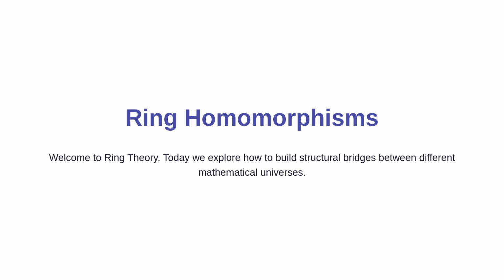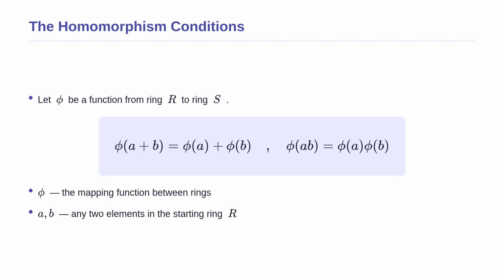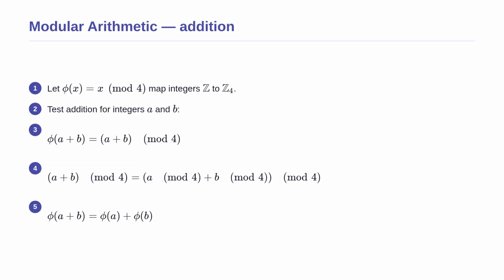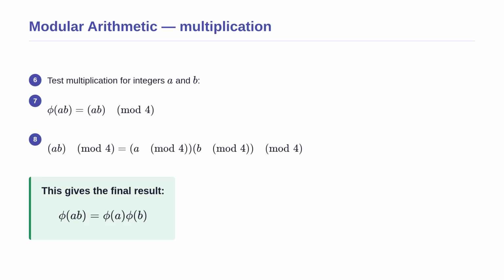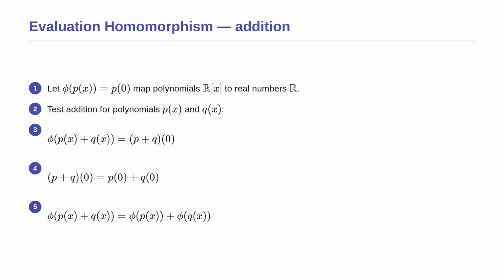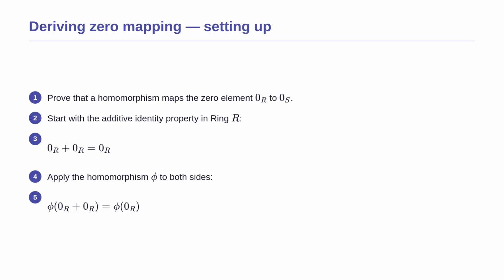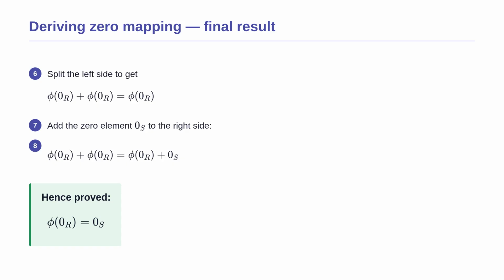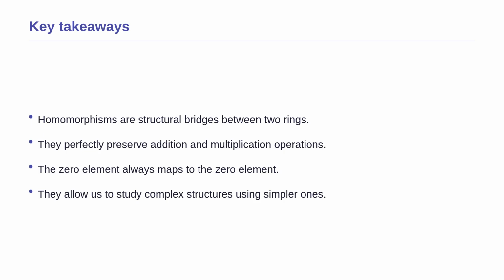Ring Theory - Ring Homomorphisms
Video lecture on Ring Homomorphisms for Ring Theory.